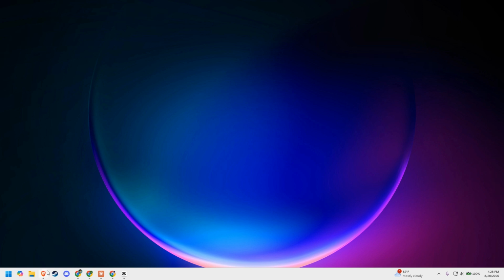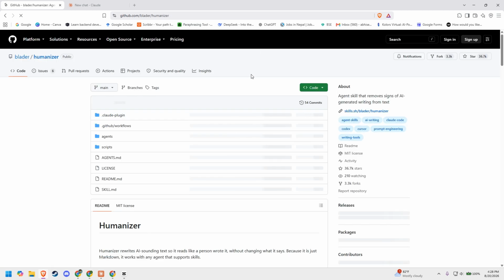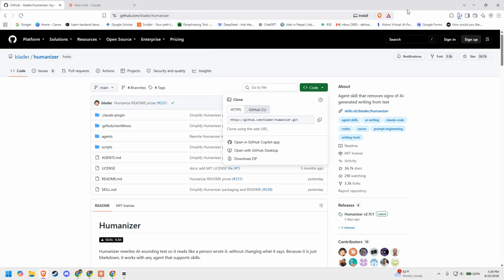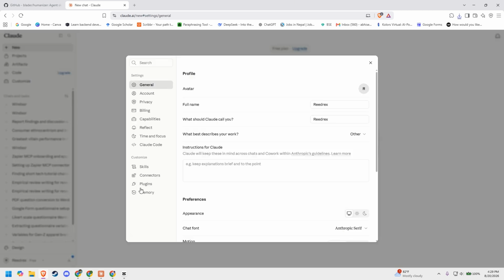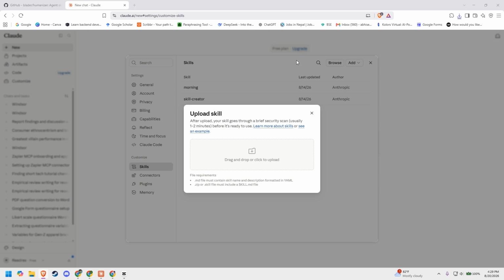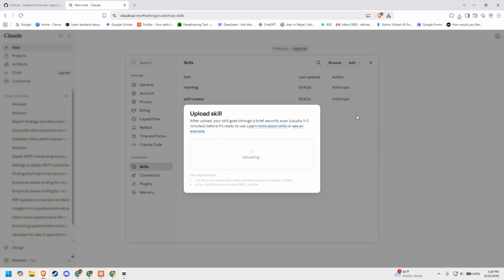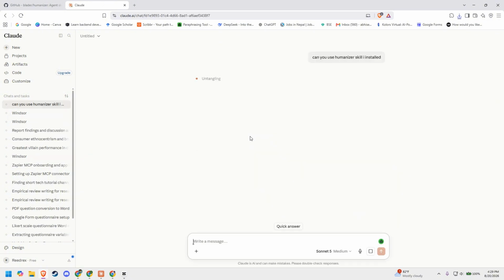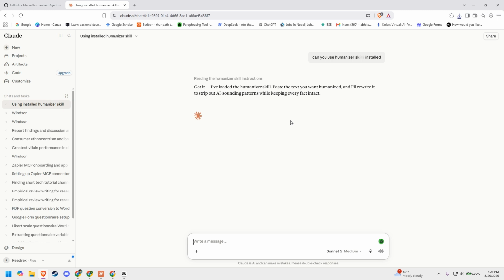How to Add a Skill from GitHub to Claude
How to Add a Skill from GitHub to Claude with this quick and easy step-by-step tutorial. Learn how to add a skill from GitHub to Claude in just a few simple steps. Whether you want to extend Claude's capabilities, use a skill from a GitHub repository, or add custom functionality to Claude, this guide has you covered.

In this video, you'll discover how to add a skill from GitHub to Claude, find a compatible Claude skill repository, download or copy the required skill files, install the skill, and use the added skill with Claude.

Timestamps:
0:00 Introduction
0:20 Add a Skill from GitHub to Claude